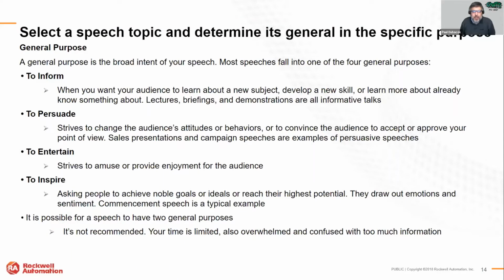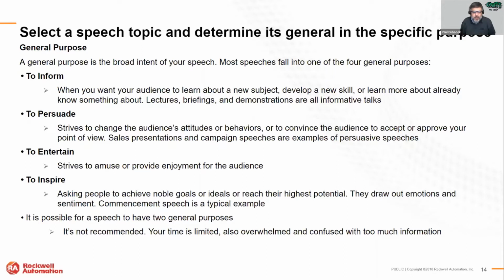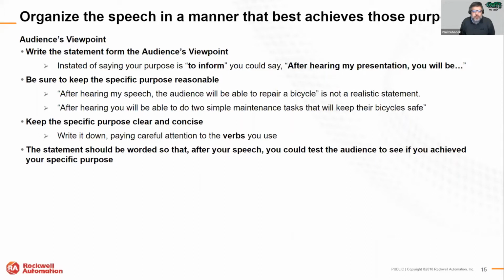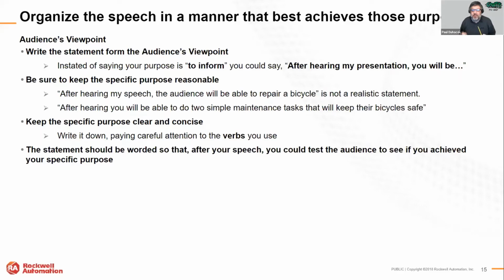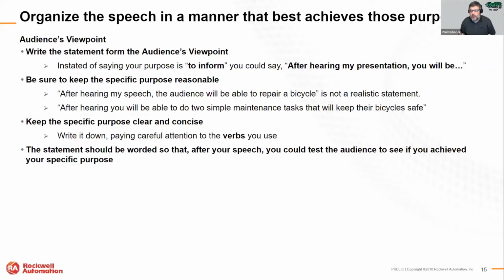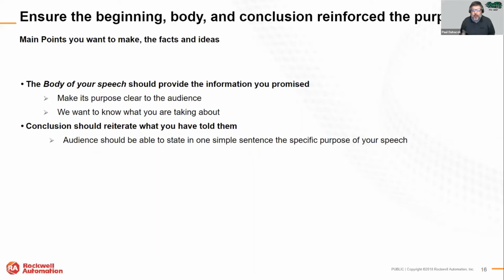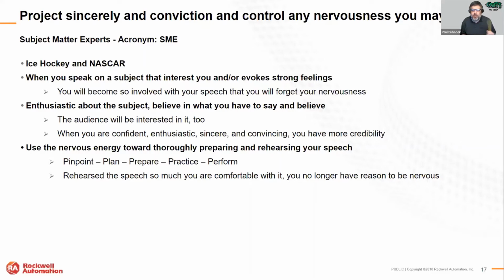GRAFFITI FIRST Webinar - Public Speaking for FIRST - 18367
This is a recording of the GRAFFITI FIRST Webinar. This section is about public speaking for FIRST presented by Paul Duhacek from Rockwell Automation. We hope you enjoy!